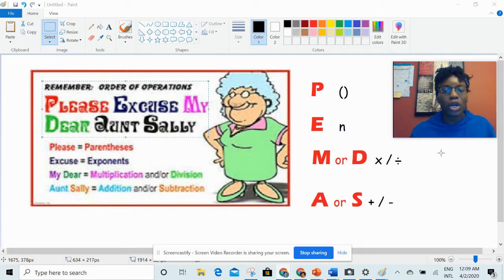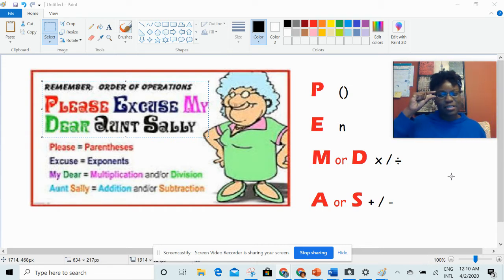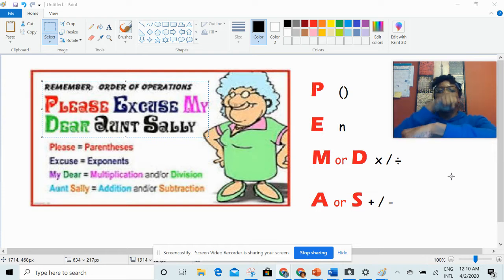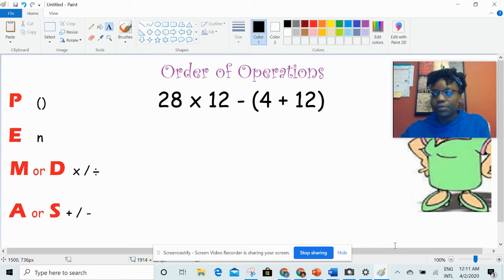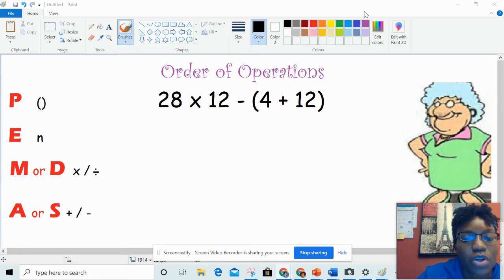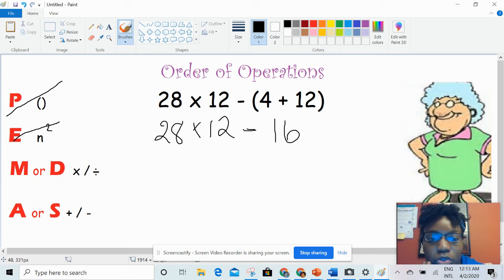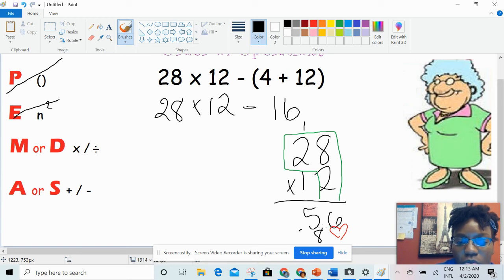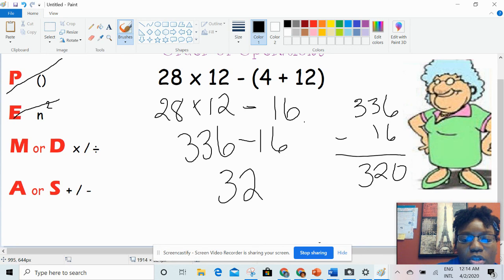Untitled: Apr 2, 2020 12:15 AM